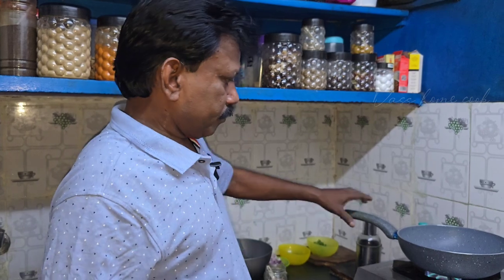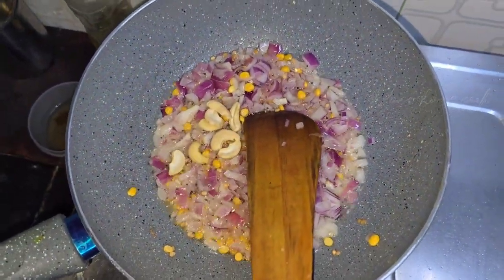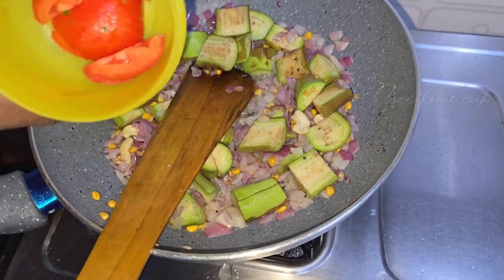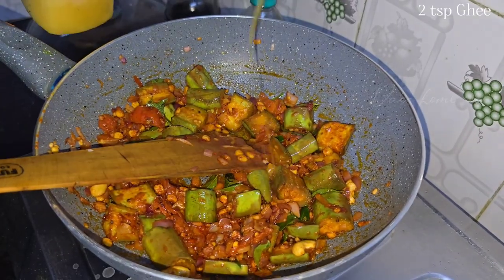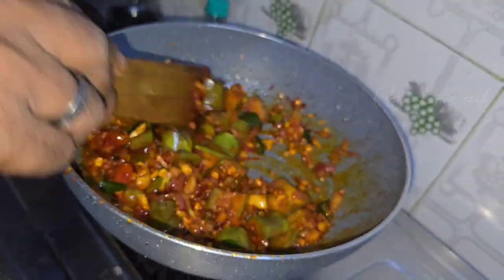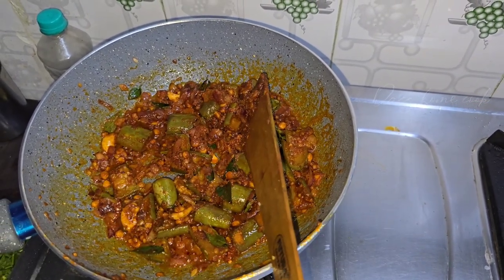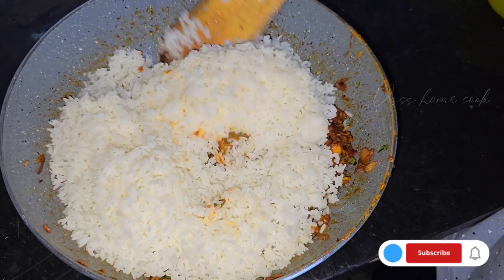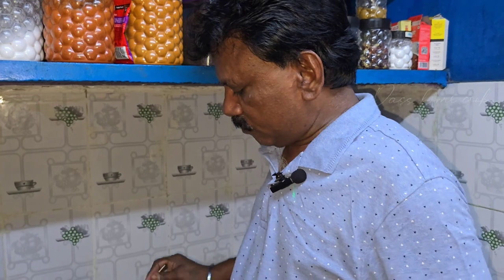Vangi Bath | Karnataka-Style Eggplant Rice | Spicy Eggplant Rice Combo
Today, I am making a delicious and authentic South Indian dish - Vangi Bath! This popular Karnataka-style eggplant rice bowl is a staple in many Indian households, and for good reason. It's flavorful, aromatic, and packed with nutrients.
In this video, I'll show you how to make Vangi Bath from scratch, using fresh eggplants, fragrant spices, and flavorful rice. Our recipe is easy to follow, and you can customize it to suit your taste preferences.

Happy Cooking👨‍🍳

with love,
Dass